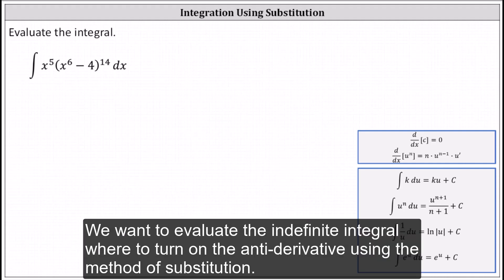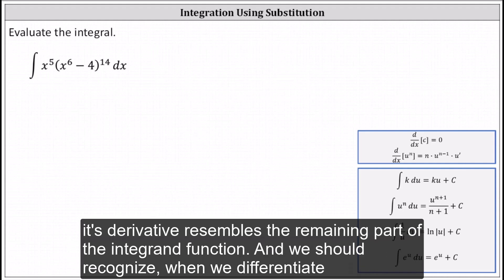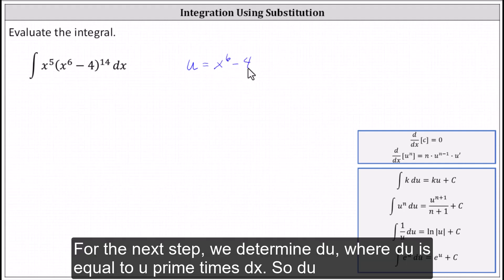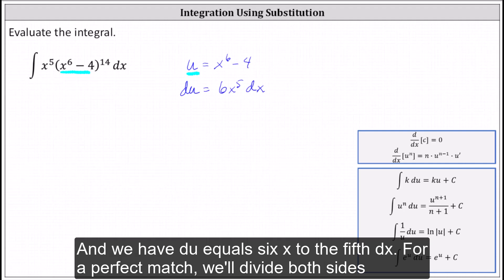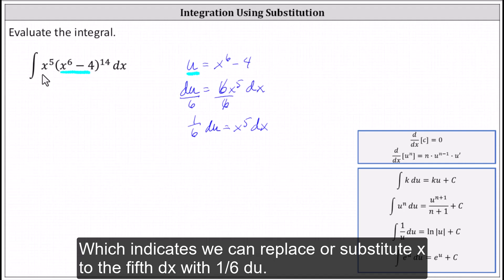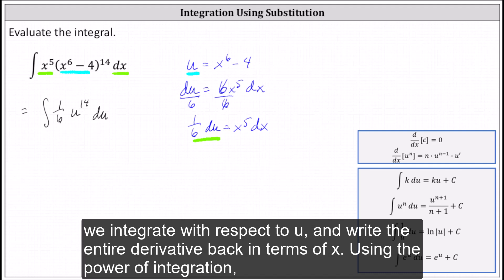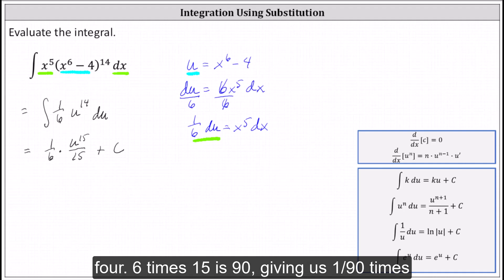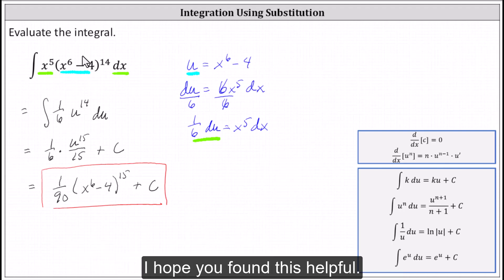Indefinite Integration Using Substitution: Int(x^5(x^6-4)^14,x)